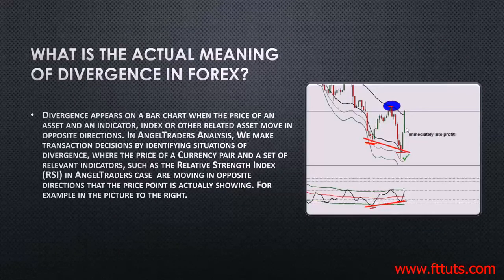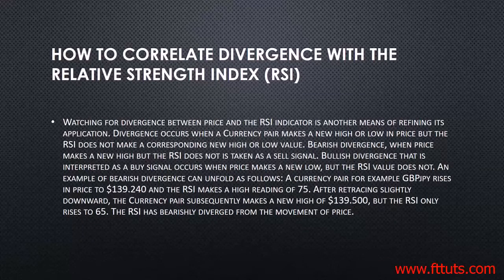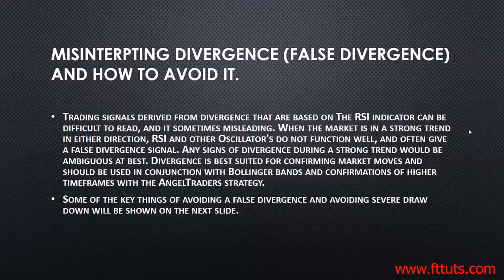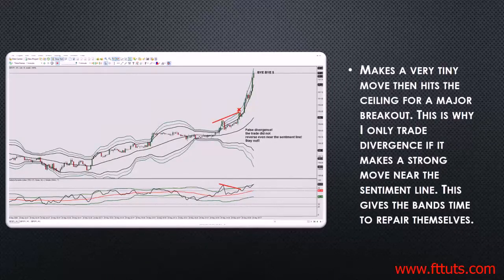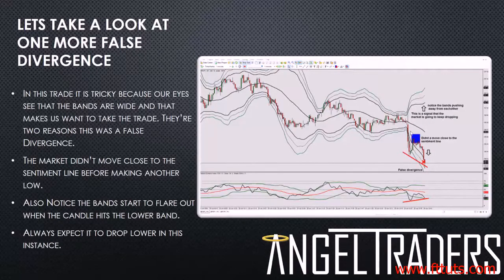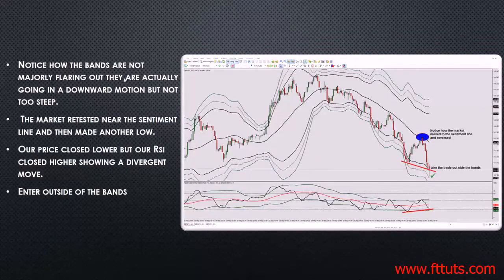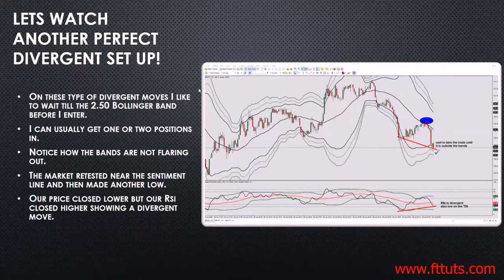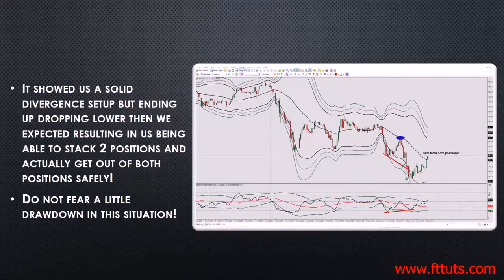Divergence Course (Beginners guide)